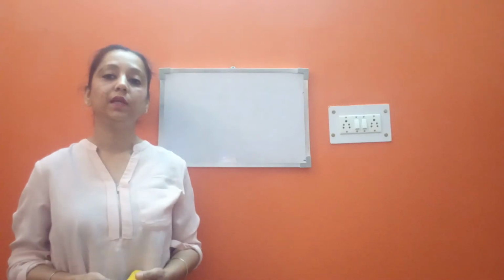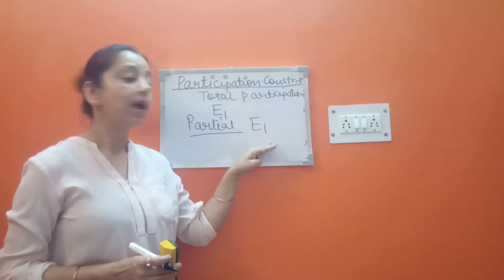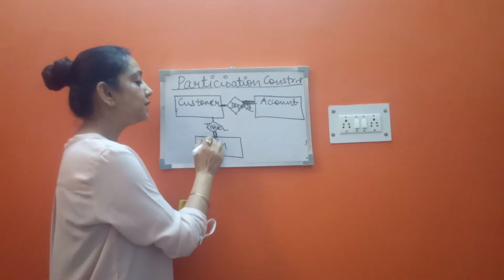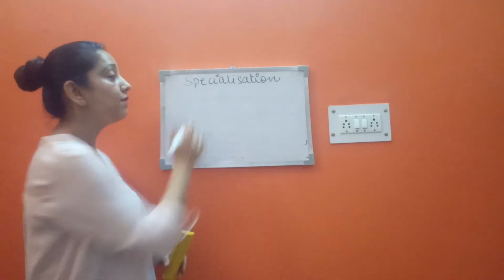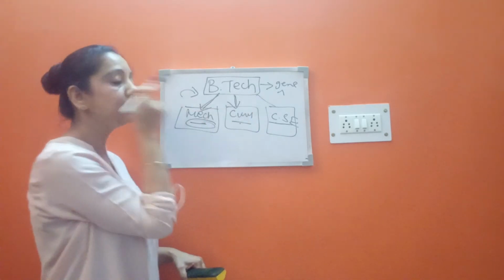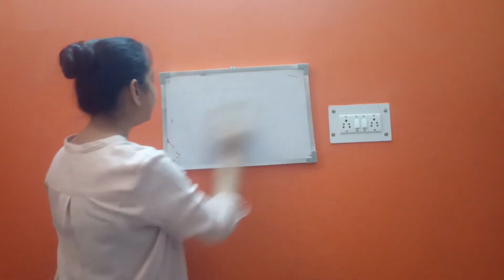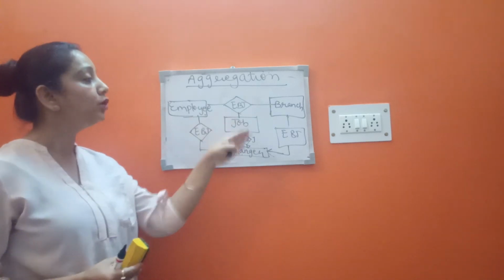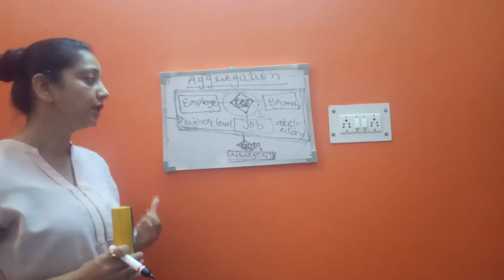DBMS(participation constraints and extended E-R features)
The participation constraints and extended E-R features like specilization, aggregation and generalization explained by Dr. Megha Bisht